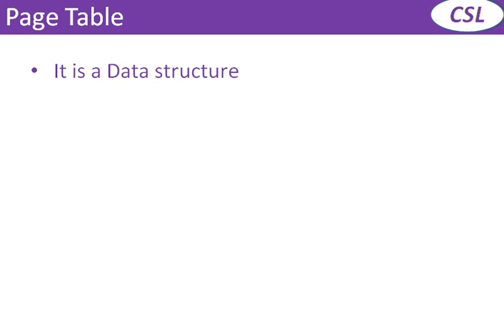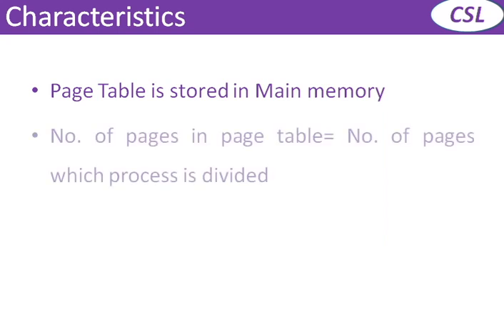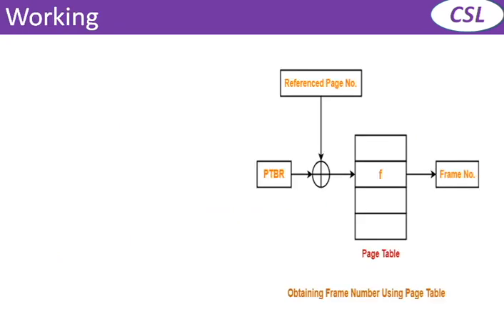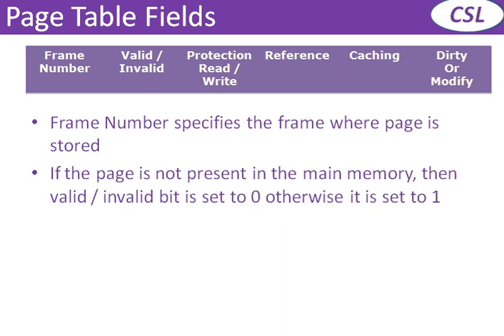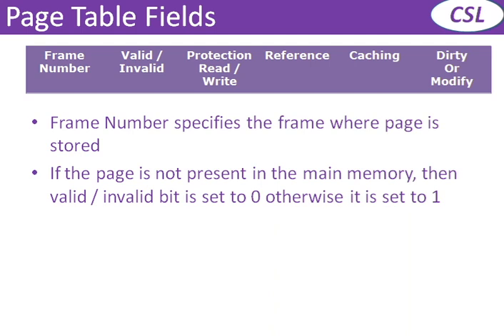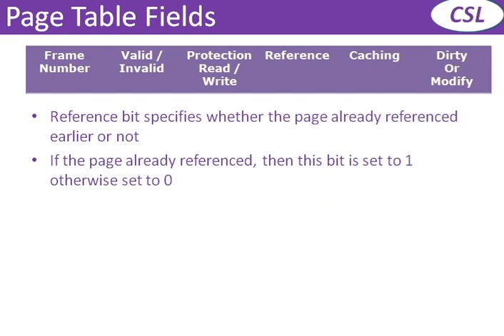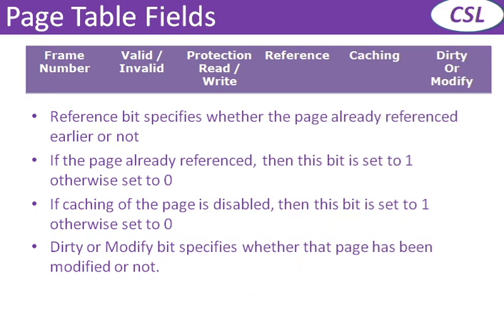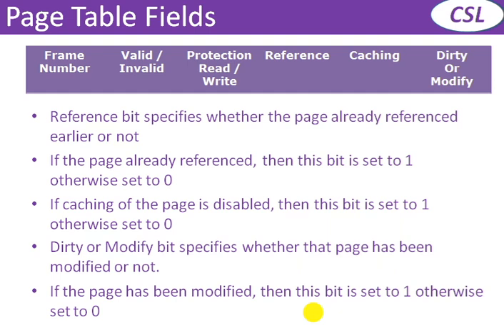3.5 Page Table in Memory Management